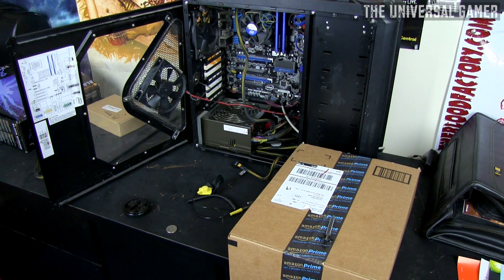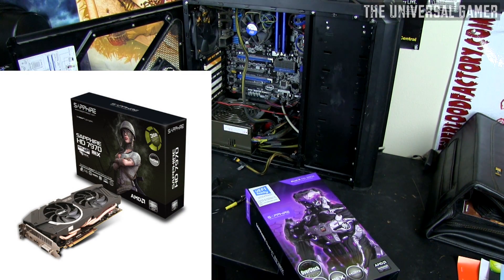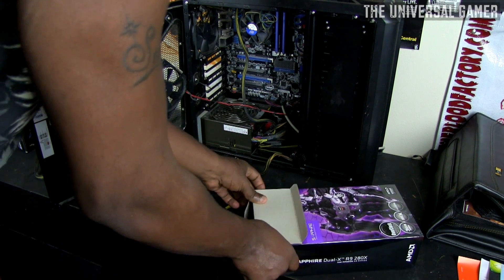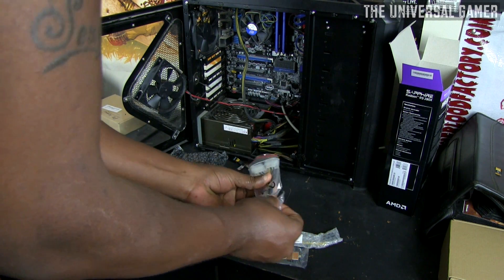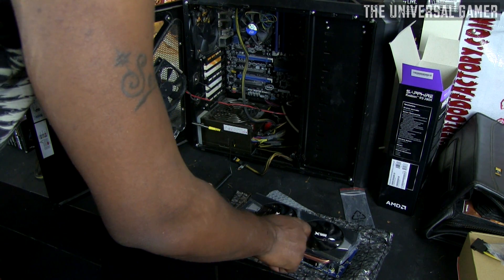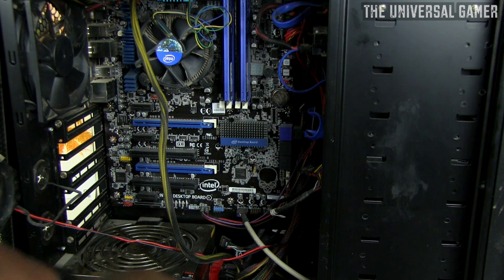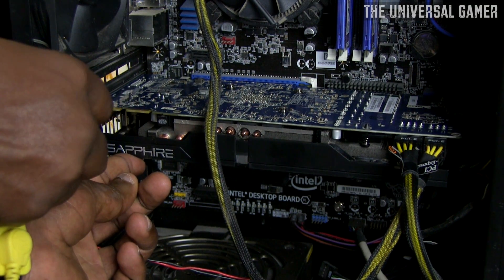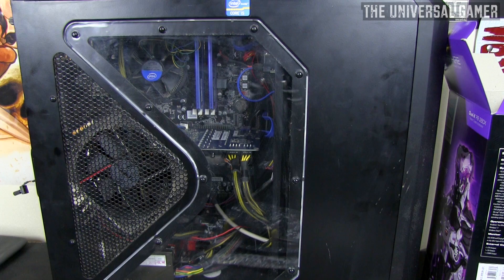Sapphire R9 280X Unboxing & Benchmarks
AMD Sapphire Duel-X R9 280X Graphics Card Unboxing, Installation & Benchmarks